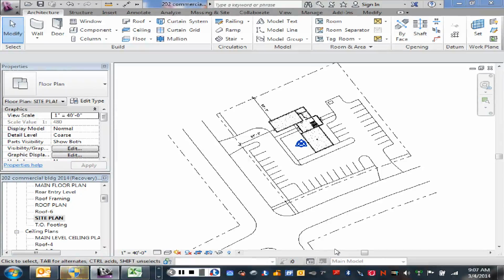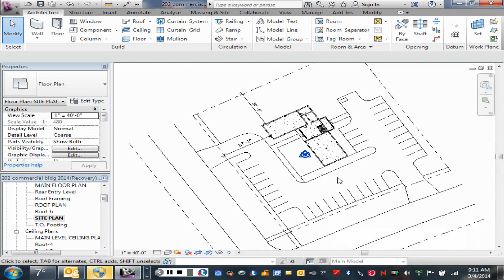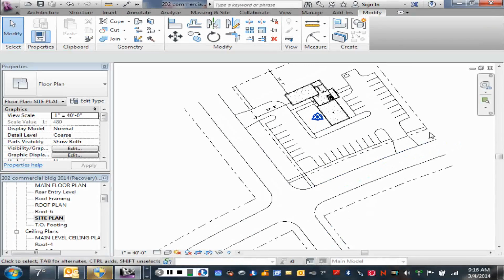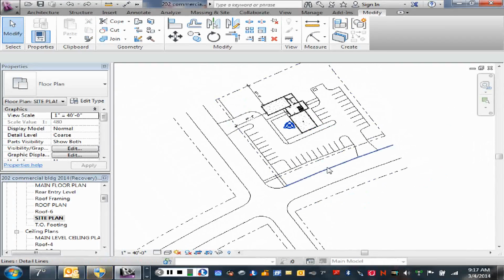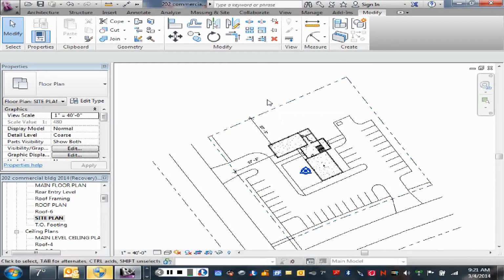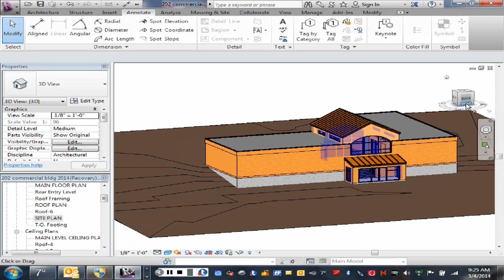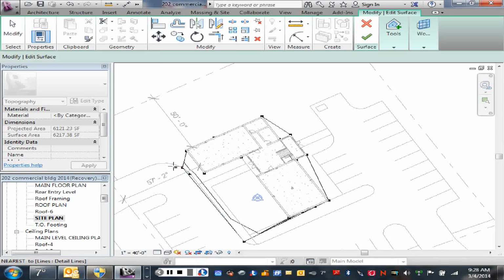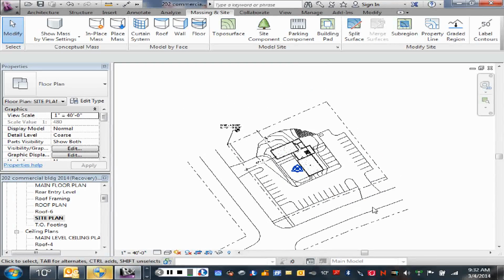CB Site Plan Topography